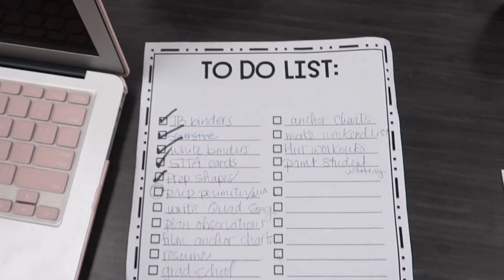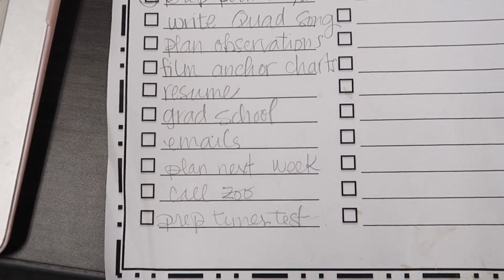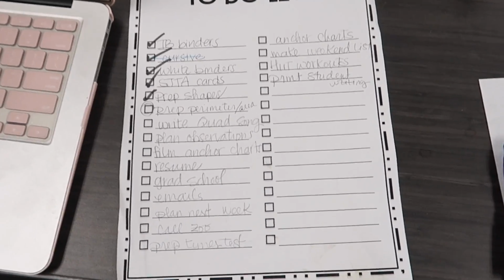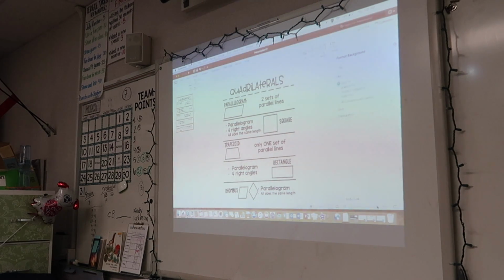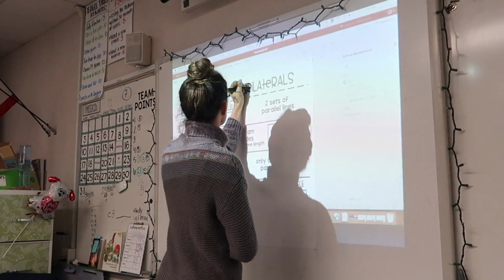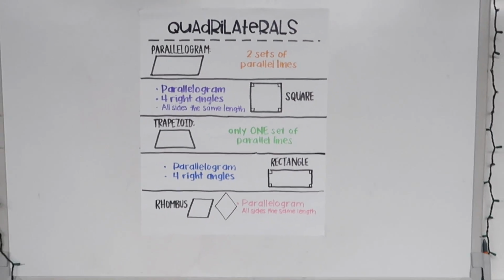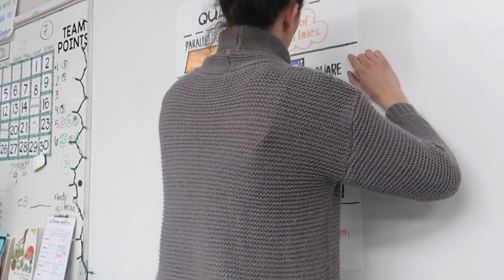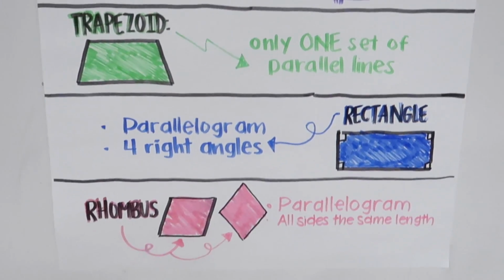HOW TO MAKE ANCHOR CHARTS! - A Day in the Life of a Teacher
Fonts used in anchor chart:
AG Running late is my Cardio
KG blank spack
KG let her go